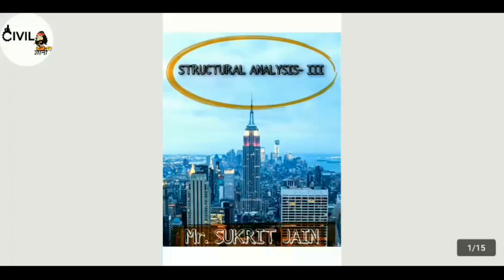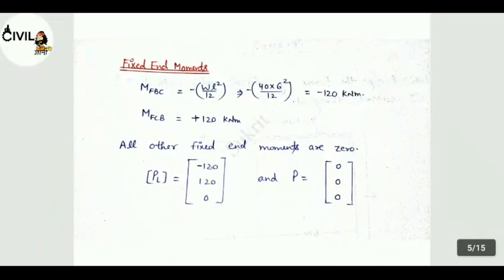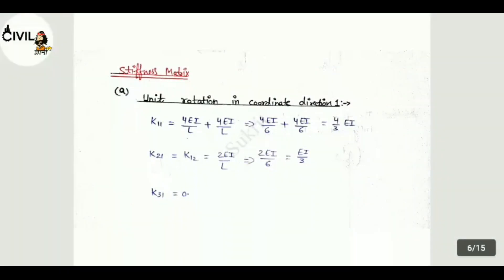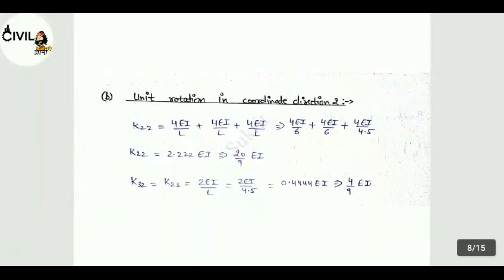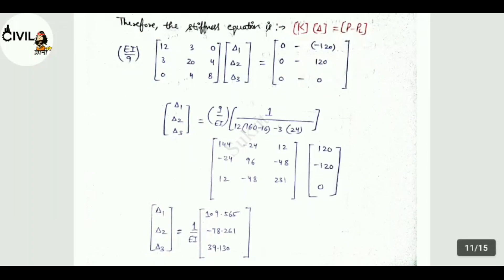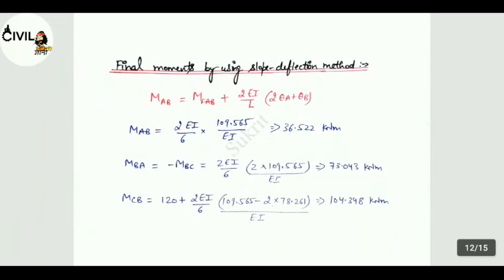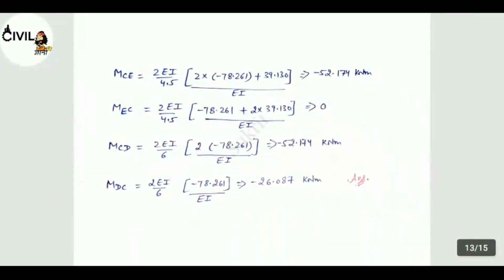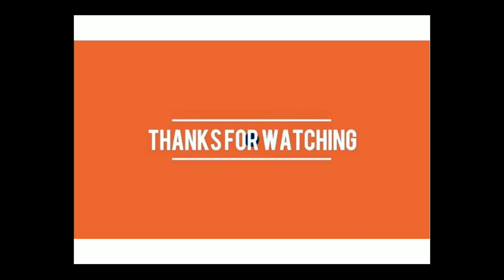Frame Analysis By Stiffness Matrix Method। Lecture 11। Solved Numerical। Structural Analysis 3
Structural Analysis - III
Structural Analysis - 3 Lectures In Hindi
Analysis of Frame by Stiffness Matrix Method
Stiffness Matrix Method Numerical in Hindi